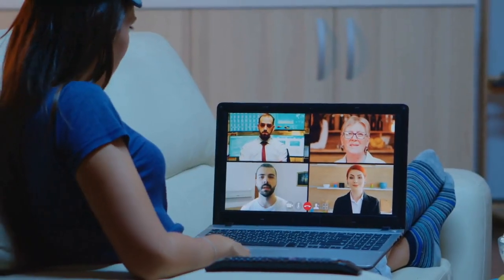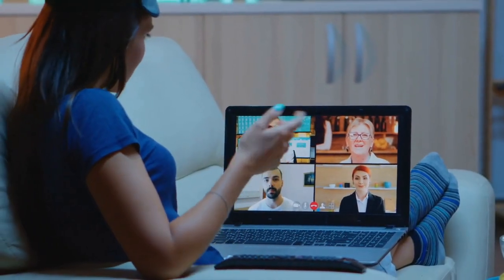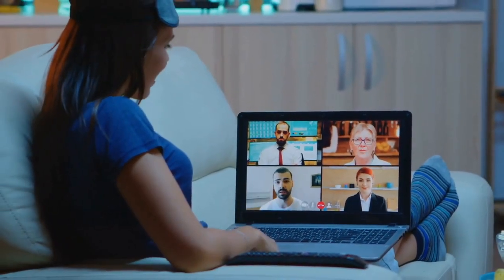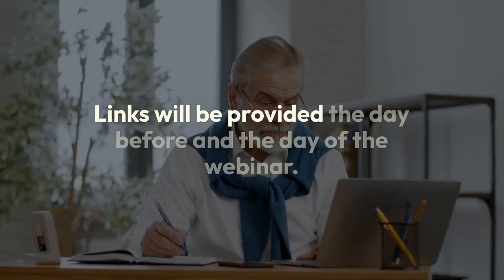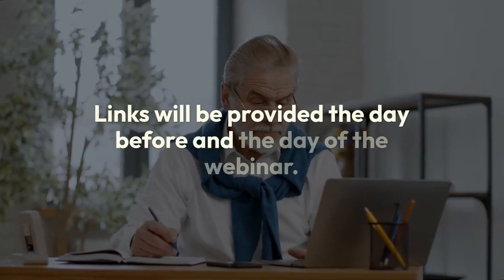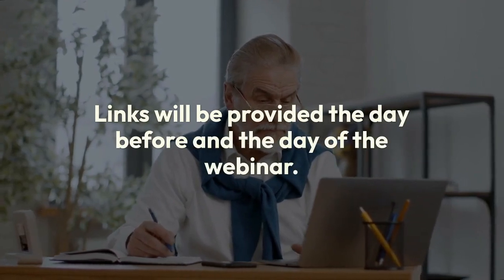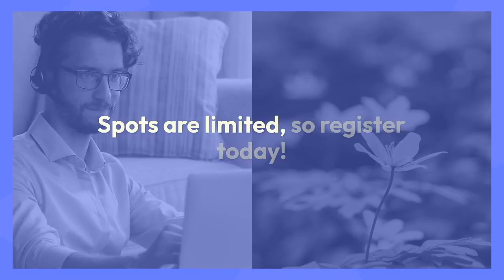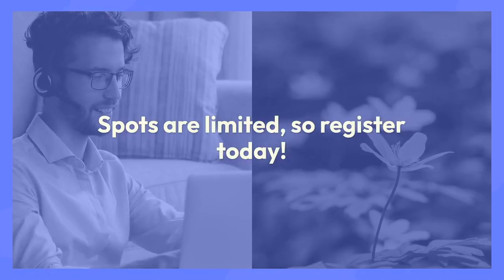The 7-Day Sermon - Nurturing Spiritual Growth All Week Webinar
Join us for a FREE webinar:
When - Tuesday, August 20th, 2024, at 12:00 PM EDT, 30 minutes plus Q&A.

Where - Online Zoom Meeting - Link provided the day before and the day of the webinar.

The 7-Day Sermon
Nurturing Spiritual Growth All Week
Preach Once, Inspire Daily
In this free webinar, you'll discover tools that can transform your sermons into a week's worth of engaging daily content for your congregation.

 Here's what you'll learn:
-Automatic Creation of Daily Messages: Generate daily messages, scripture references, and discussion prompts from your sermon.
-AI-Powered Personalization: Leverage AI to personalize your content and save time.
-Daily Delivery: Deliver daily audio messages and written devotions directly to your congregation's phones through the DailyDive365 app.
-Enhanced Engagement: Foster deeper connections and engagement with your church community throughout the week.
Success Stories: Hear from pastors and church leaders who love these tools!
Spots are limited, so register today!

 Benefits of These Tools:

- Free Mobile App: Make it easy for your congregation to access daily messages on the go.
- Daily Written & Audio Messages: Keep your congregation engaged with daily content based on your sermons.
- Member & Congregation Prayer Board: Foster a supportive community by allowing members to share prayer requests.
- Sermon Archives: Organize and easily access past sermons.
- Activity Reports: Gain valuable insights into how your congregation is engaging with the app.
- Daily Alexa Flash Briefing & Podcast: Reach your congregation on their preferred platforms.
- Social Media Clips: Easily share snippets of your sermons on social media.

 Don't miss out on this opportunity to deepen your connection with your congregation! Register for the webinar today!